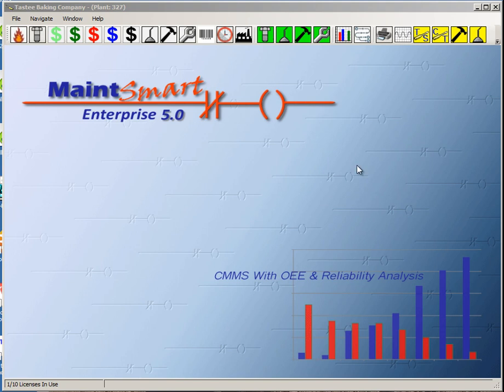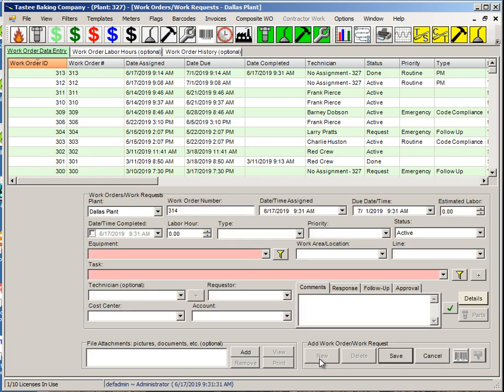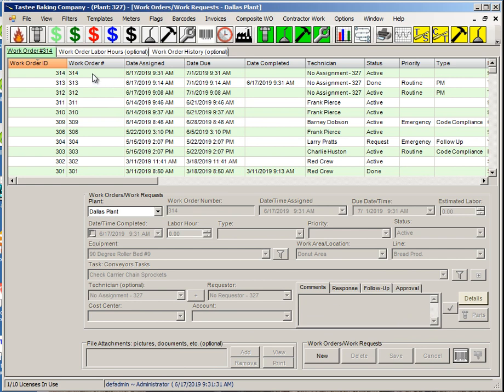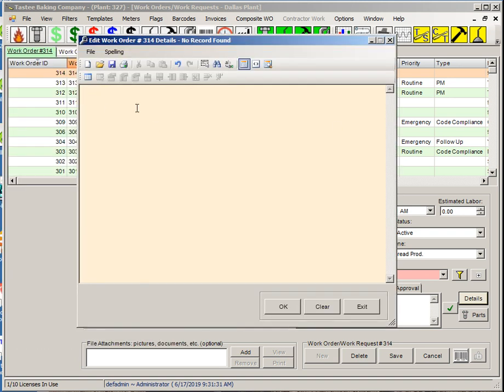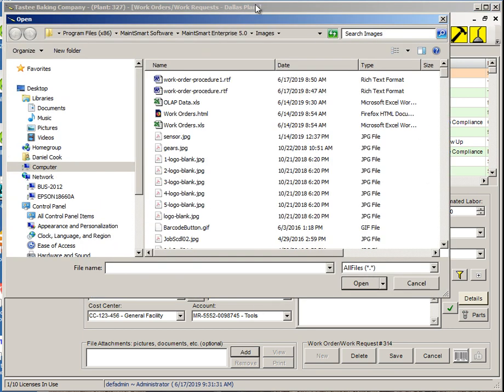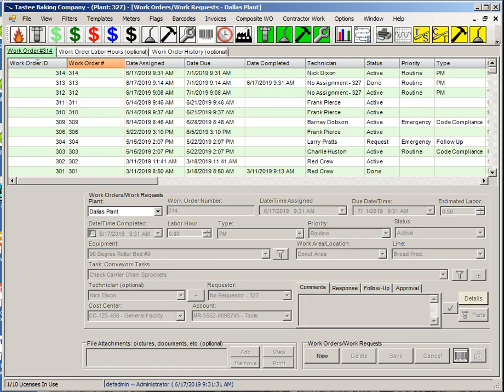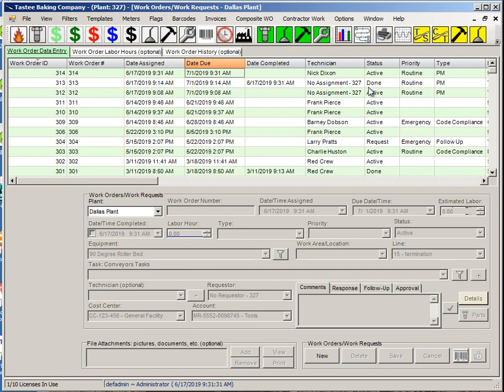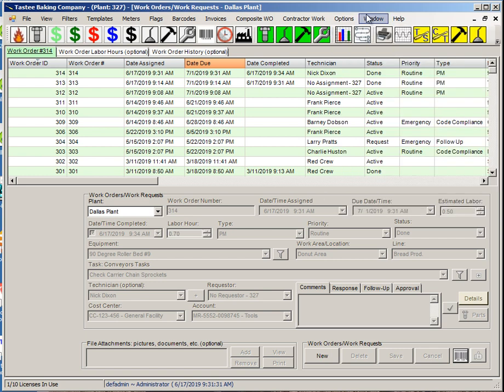FREE CMMS TRAINING - 5 minute work orders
FREE CMMS TRAINING VIDEO - How to use work orders in 5 minutes.